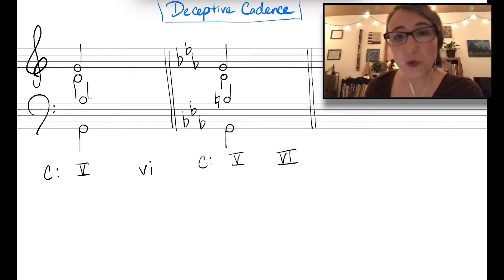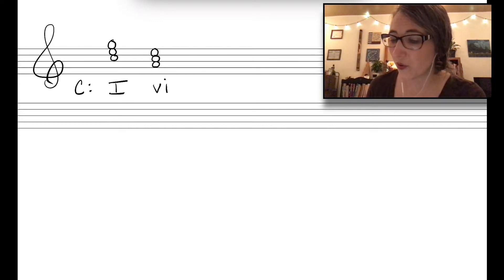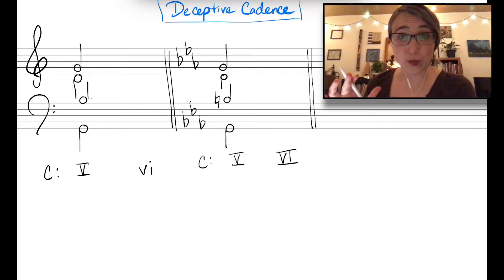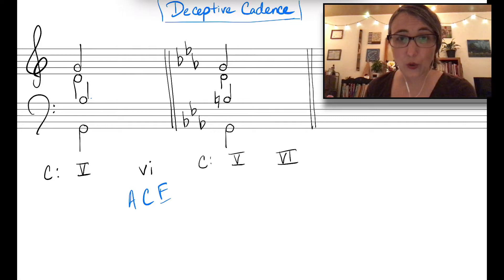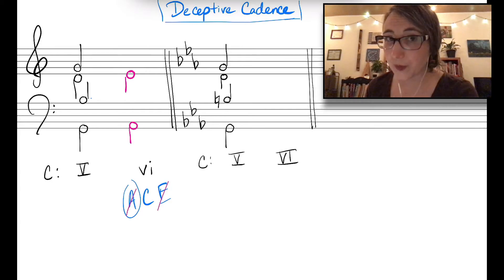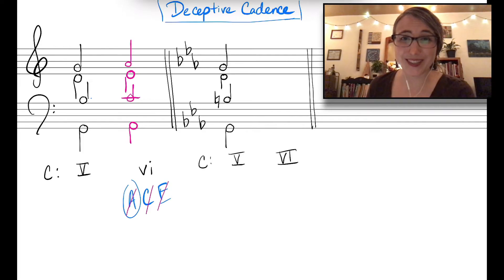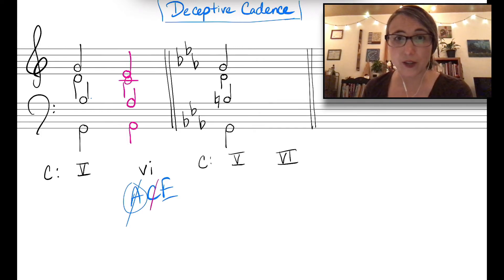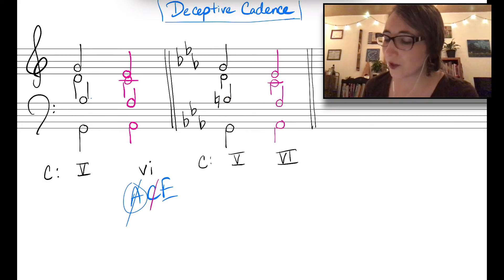Music Theory How-To: Writing Deceptive Cadences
This video walks you through how to partwrite a deceptive cadence.